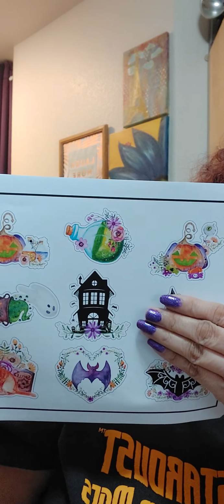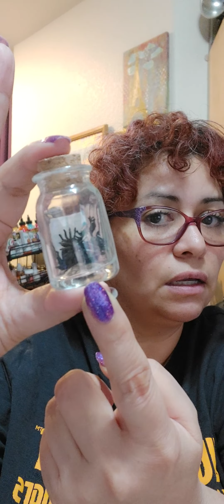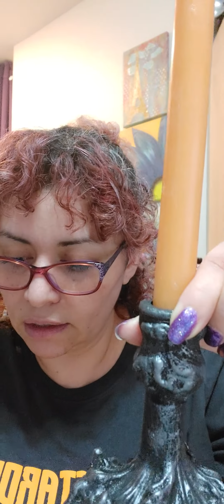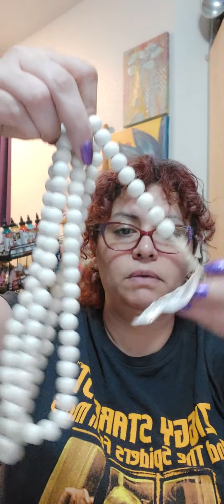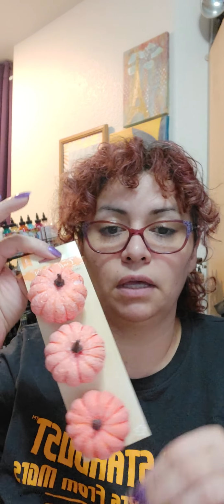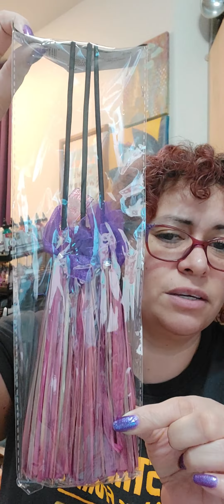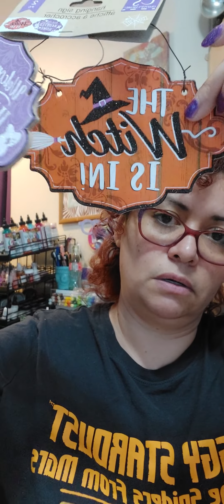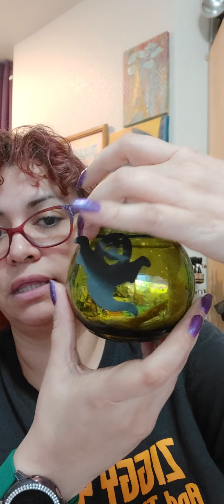Michaels & Dollar Tree Halloween Haul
Went shopping and came back with so many bags.
Shopping was done last week of July and August 4th 2022